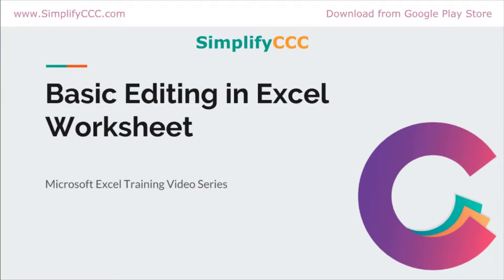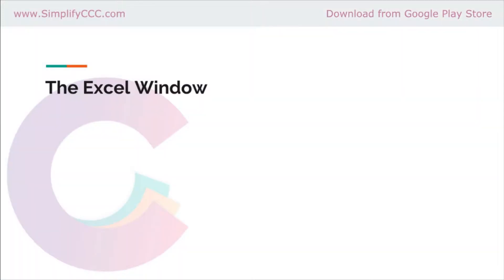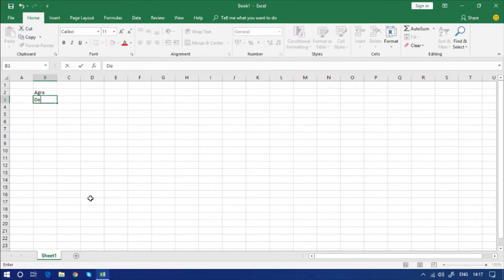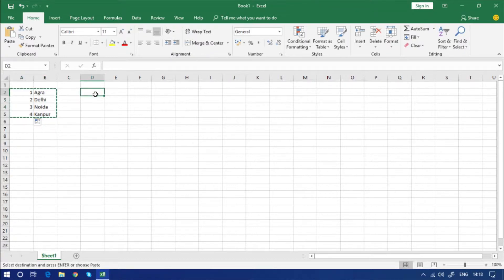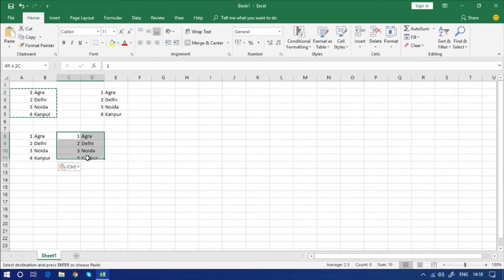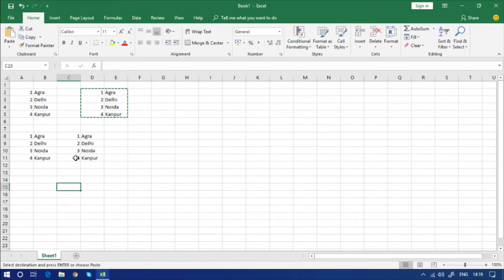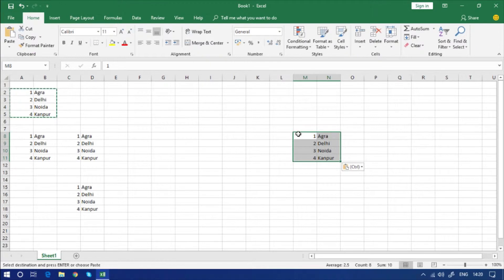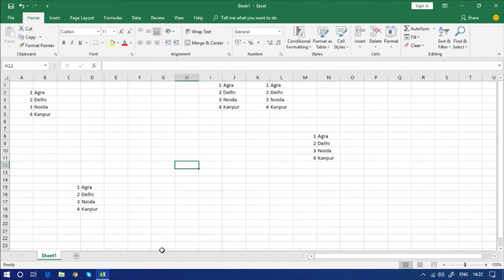Ms Excel Basics : 3. Basic Editing in Excel Worksheet